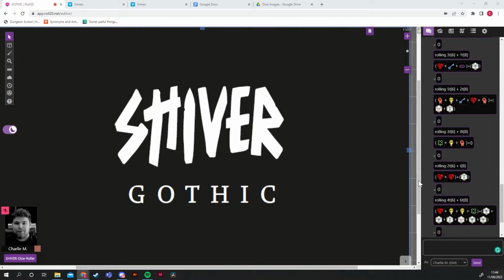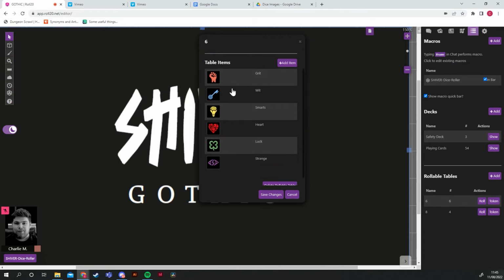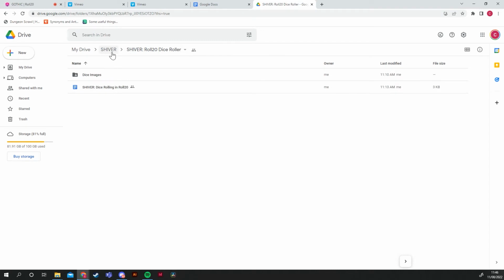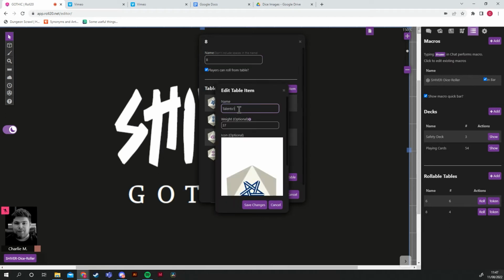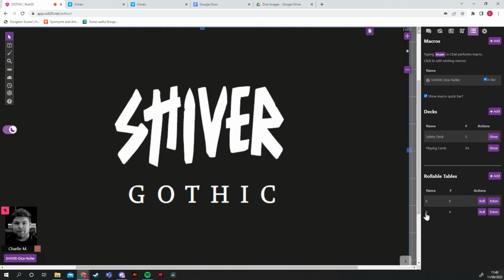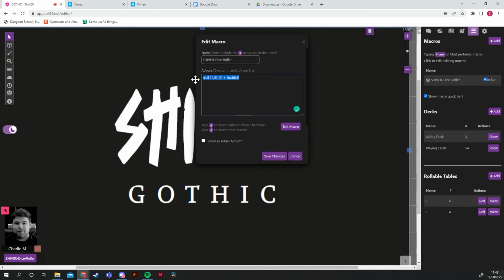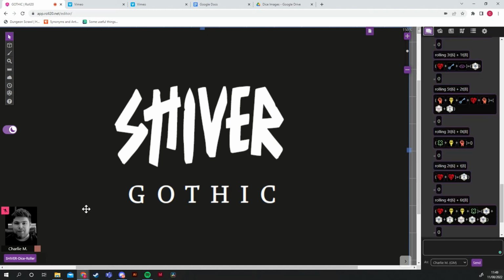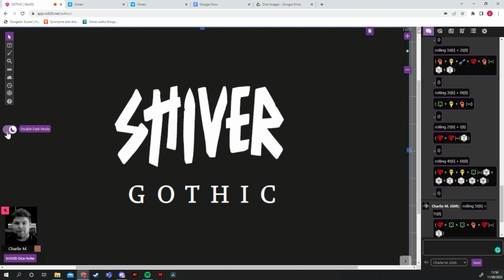SHIVER DICE ROLLER in ROLL20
In this video we show you how to get the Archetype Dice system for SHIVER displaying in Roll20.

Here is the link to the Dice Asset folder so you can get set up and get rolling: